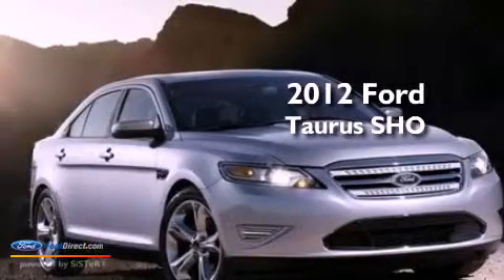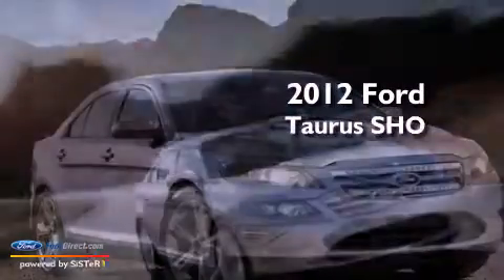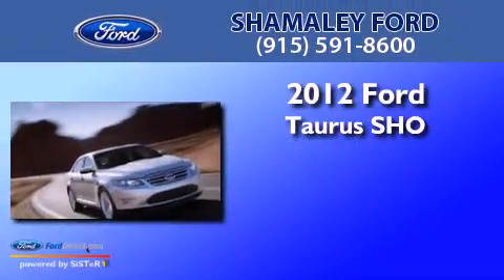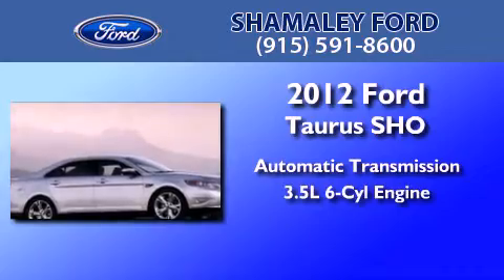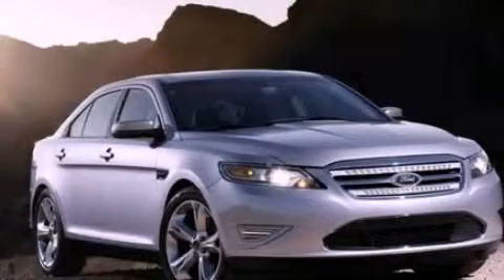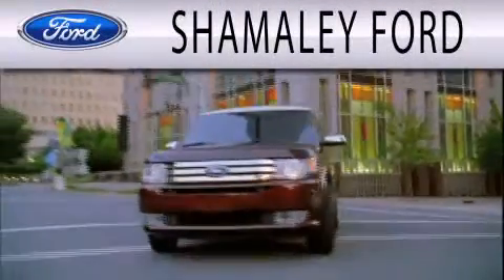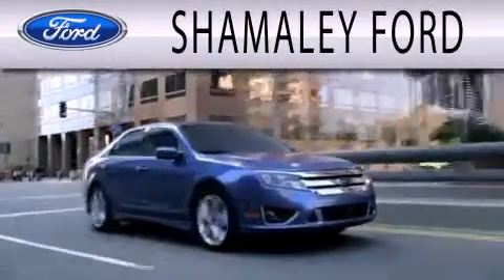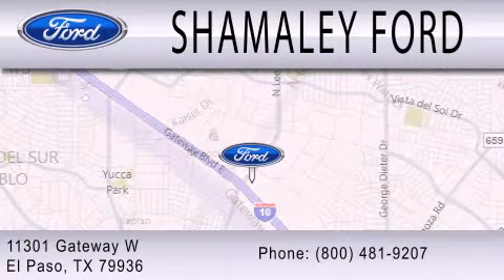2012 Ford Taurus SHO El Paso TX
Year : 2012
 Make : Ford
 Model :
 Engine : 3.5L V6 24V GDI DOHC TWIN TURBO
 Trans : 6-SPEED AUTOMATIC
 Exterior : TUXEDO BLACK
 Miles : 10

 Stock : CG143370